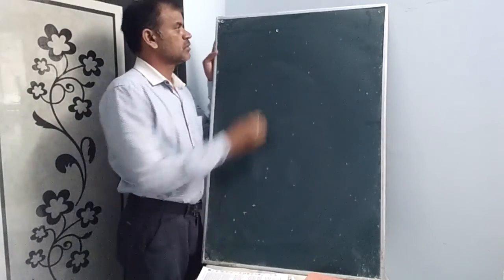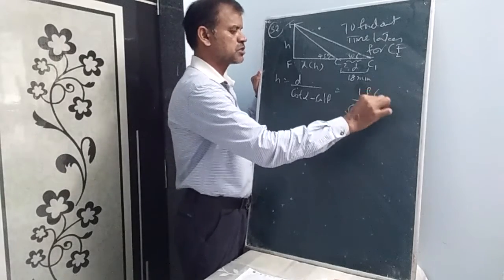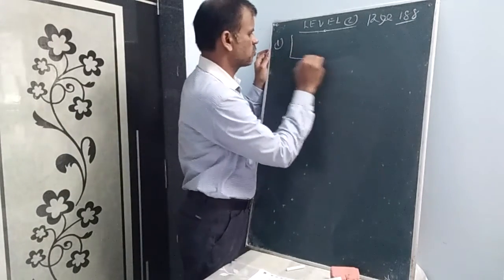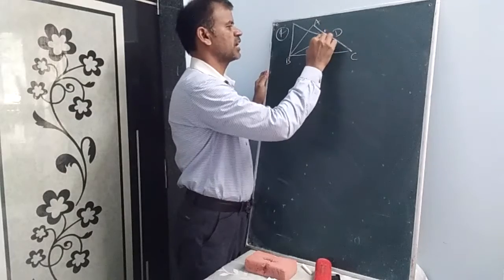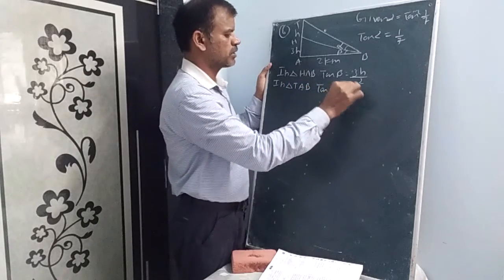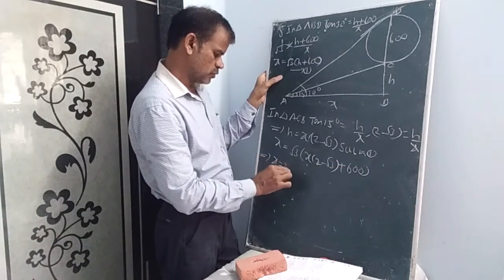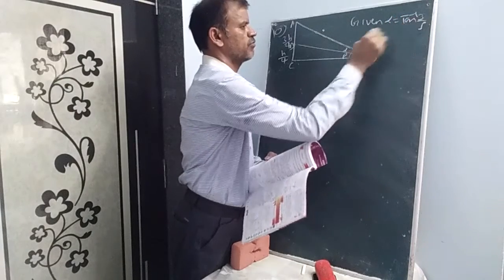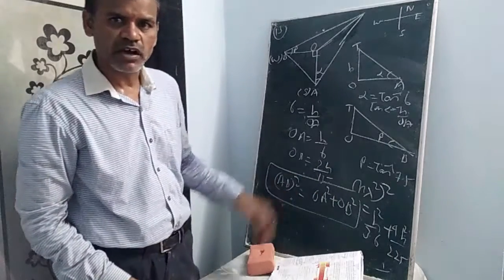Vid20210516093603 Jr Jee Maths 1 A Day 18 Part 2 Heights And Distances Level 2 And 3 1